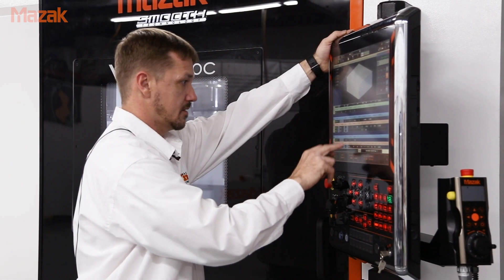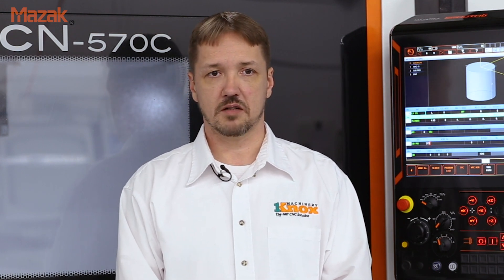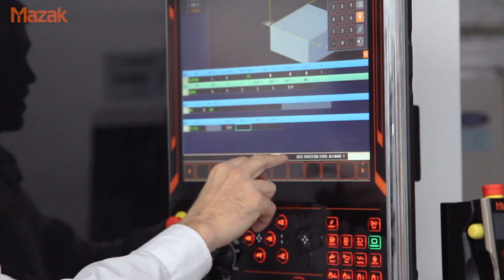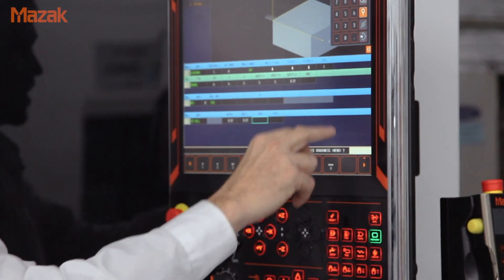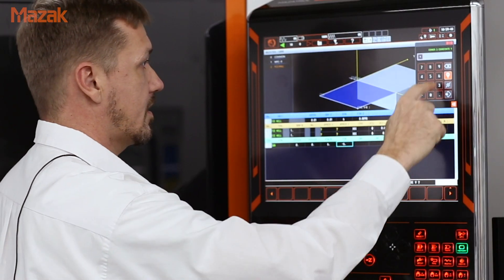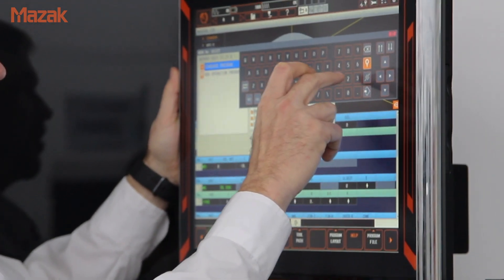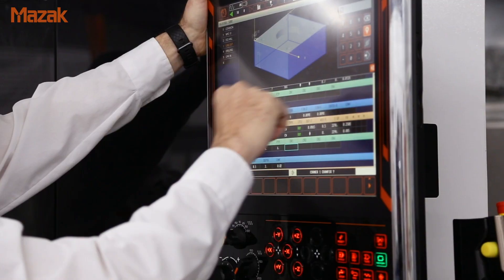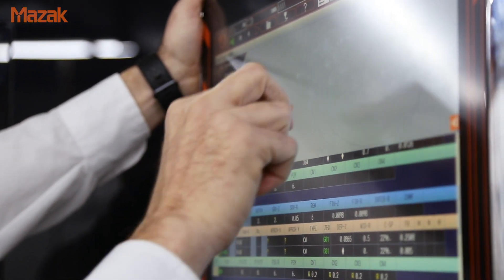MAZATROL Makes the Difference - Knox Machinery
How can MAZATROL improve your machining operations? Hear from Knox Machinery Applications Engineer Samuel Patterson and learn how he uses the conversational programming language.

We set a precedent in CNC development with the introduction of our MAZATROL programming language in 1981. And, over the last three decades, we’ve continued to improve upon this programming language to easily put infinite part production capabilities under your control.

MAZATROL makes it possible to run our machines using conversational or EIA/ISO programming. Available on all of our CNC systems, this proprietary programming language brings versatility and ease of use to your production floor.